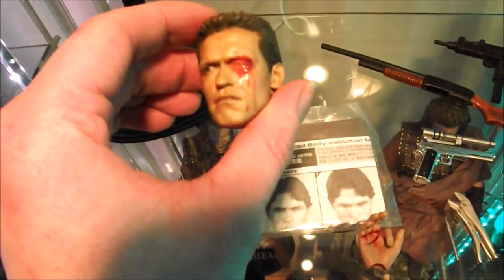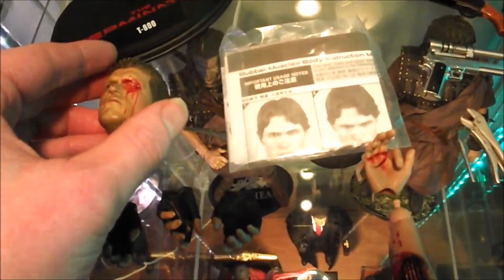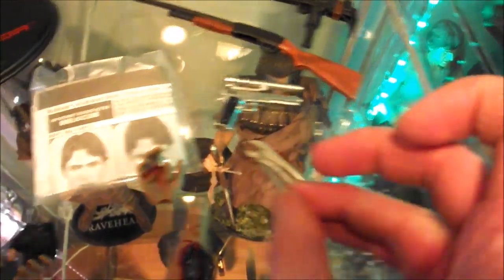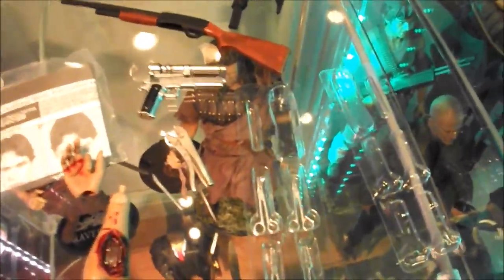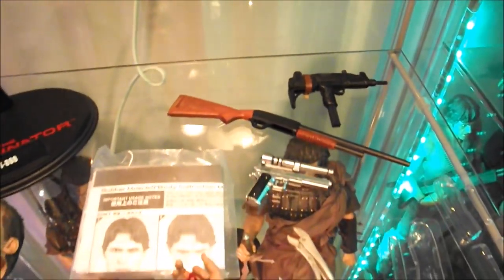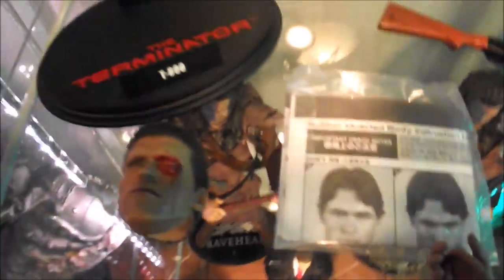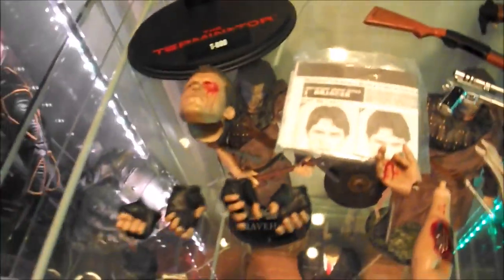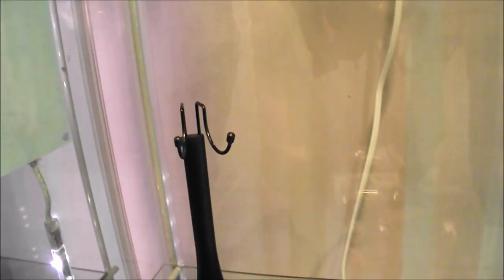Hot Toys MMS136 Terminator T-800 Review